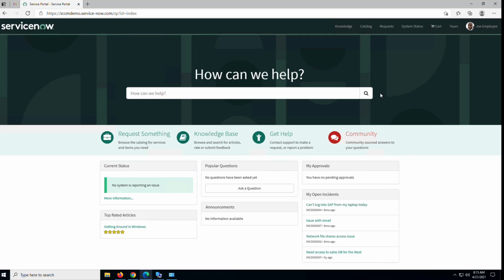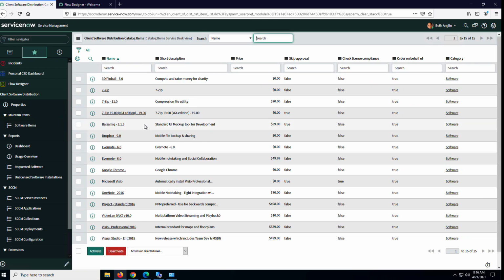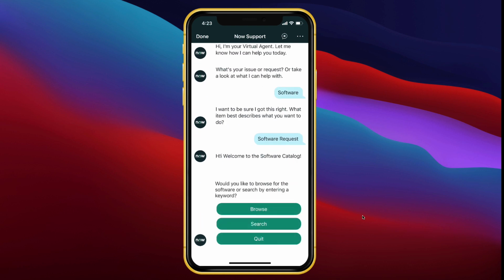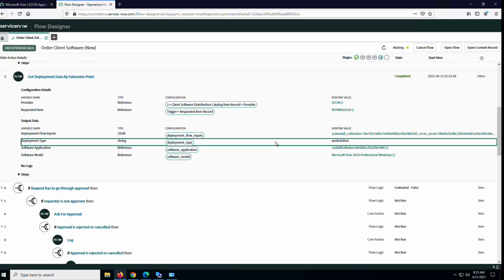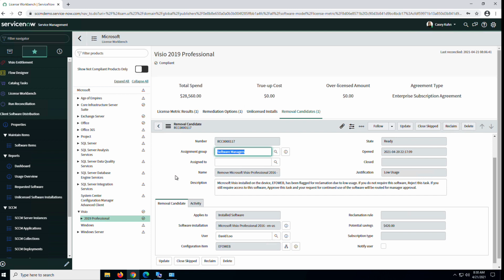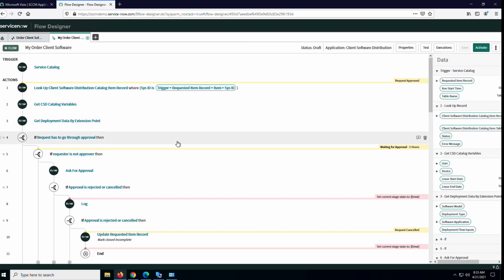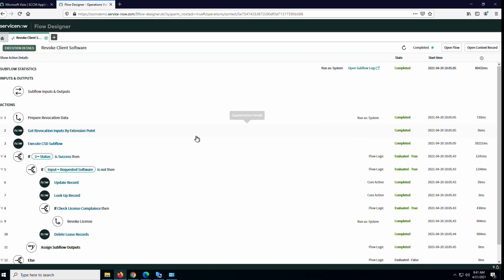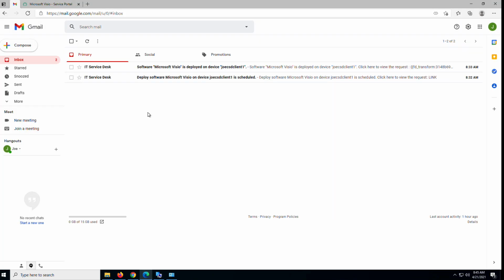Demo - Automate software distribution with SAM Professional and iHub Client Software Distribution